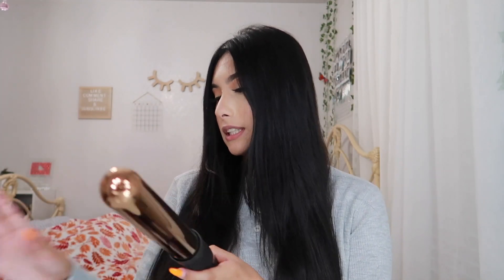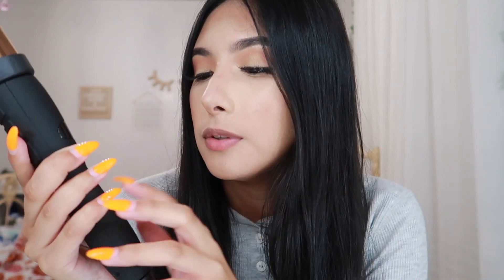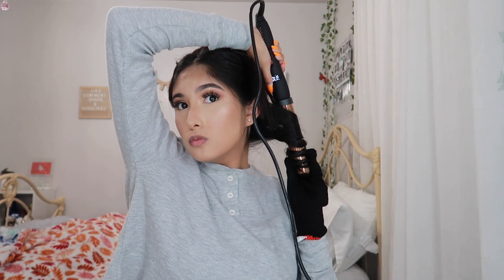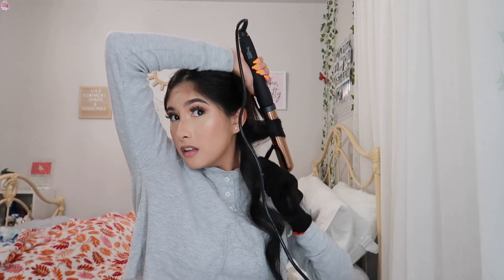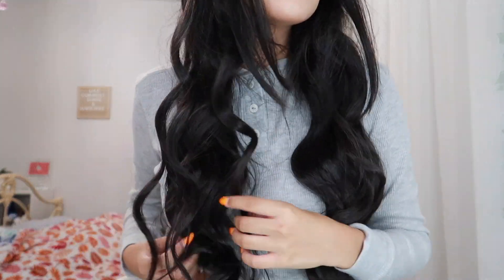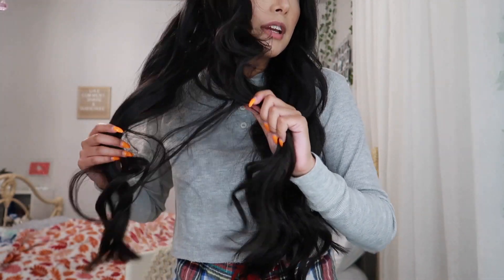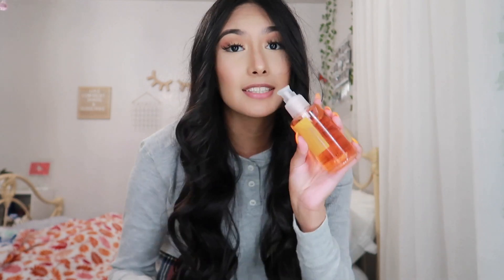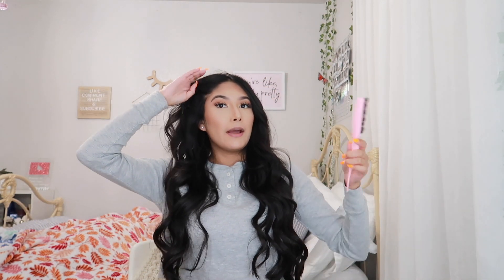EASY EVERYDAY CURLS *TUTORIAL*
Codes::
Girlactik- Danyel11
Azeredocosmetics -Danyel10
Topface contacts - dannnyeelll
Glamtouché:: IMDANYEL

Hey Boos ! I’m Danyel Anyssa. Feel free to be inspired on my channel where I will post videos about makeup looks, and fashion look books or ootd, get ready with me, lifestyle, challenges, Q&As and story time.Thank you for subscribing and make sure to click the notification bell to be notified when I upload.